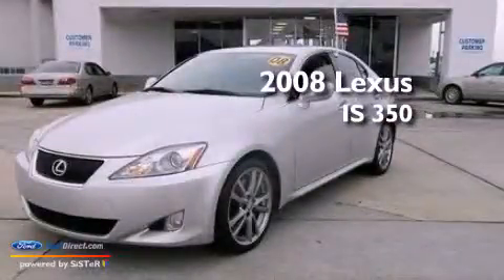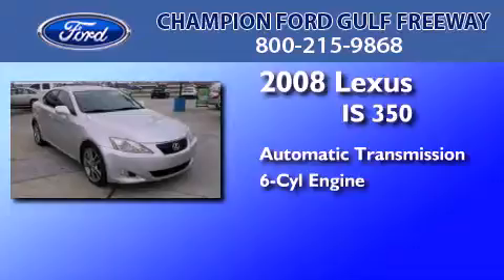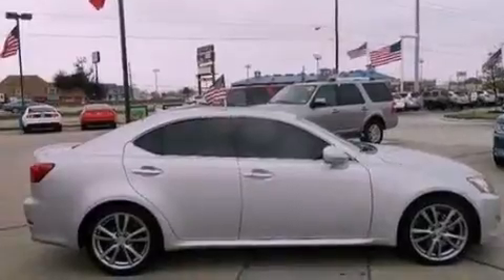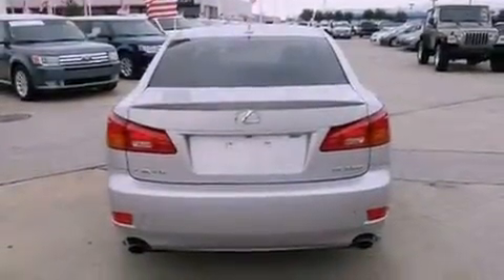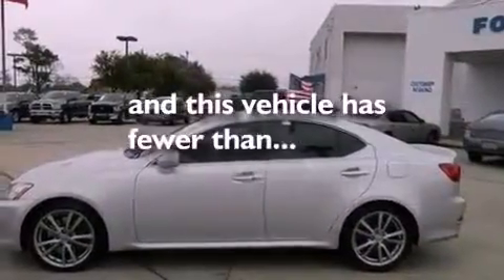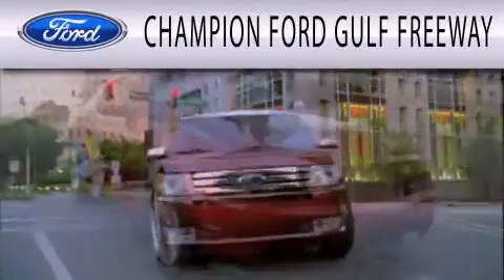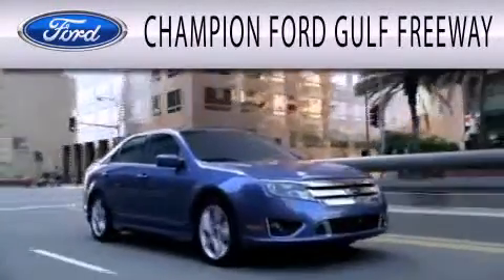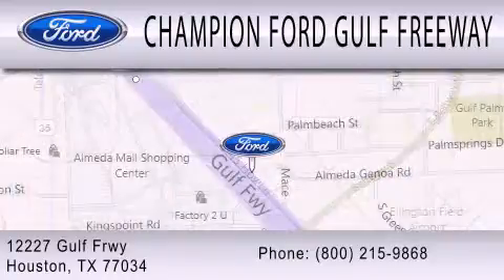Pre-Owned 2008 LEXUS IS 350 Houston TX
Year : 2008
 Make : LEXUS
 Model : IS 350
 Engine : 3.5L V6 24V PDI DOHC
 Trans . : 6-SPEED AUTOMATIC
 Exterior : SILVER
 Miles : 64,248
 Interior : BLACK
 Stock : 85020253